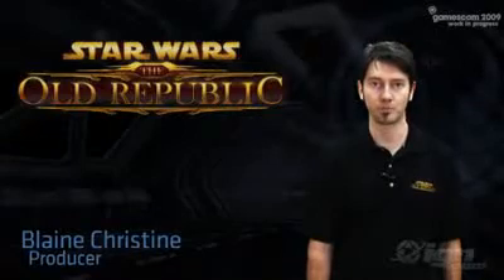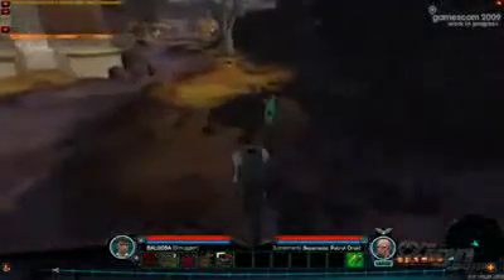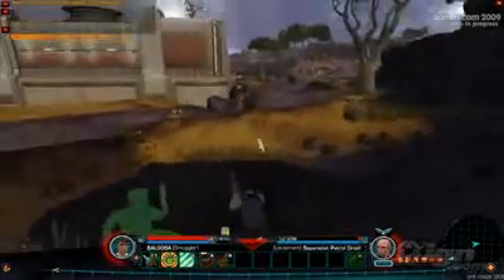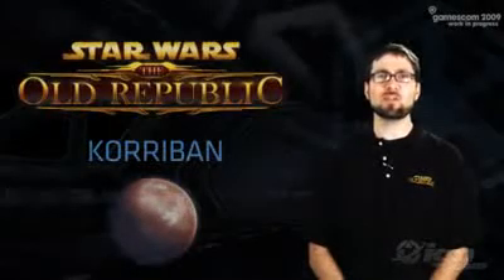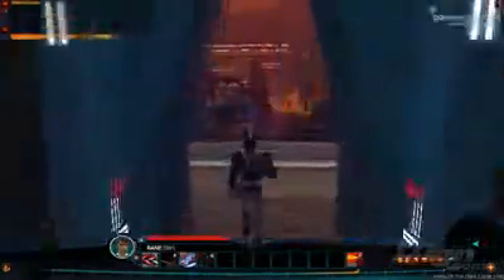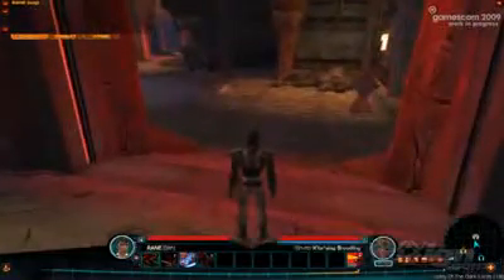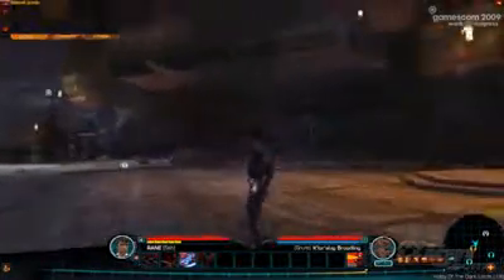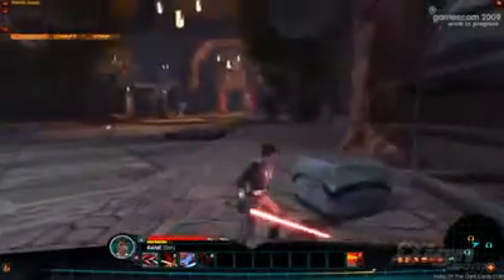Star Wars The Old Republic™: Developer Gameplay Walkthrough Video Part 2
Watch the complete Developer Gameplay Walkthrough Video from Star Wars™: The Old Republic™! You heard about The Old Republics debut at E3 this year and the overwhelming positive feedback it received. Now,see it for yourself!

We take you through an engaging story where characters make meaningful decisions that will have a lasting impact throughout the course of the game. See how these ethical decisions reflect the ongoing battle between light and dark, setting the tone for an epic online Star Wars adventure.

Reven.